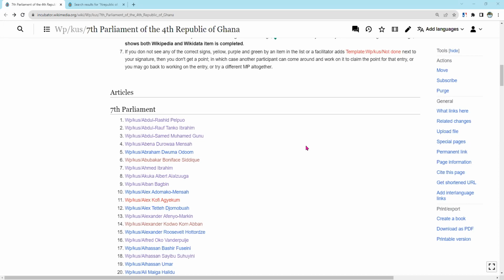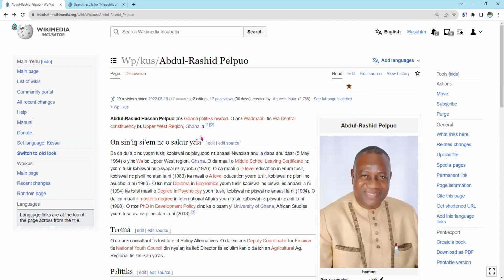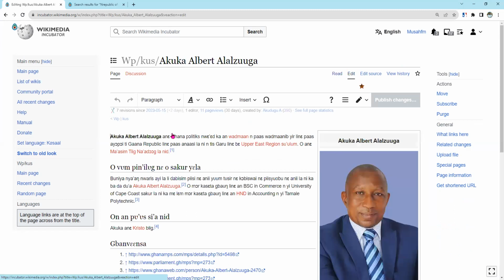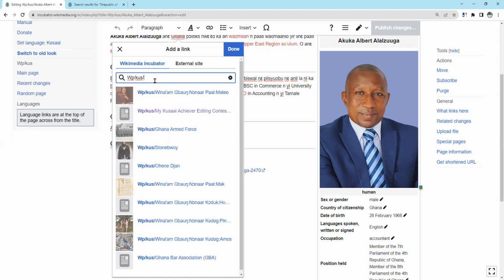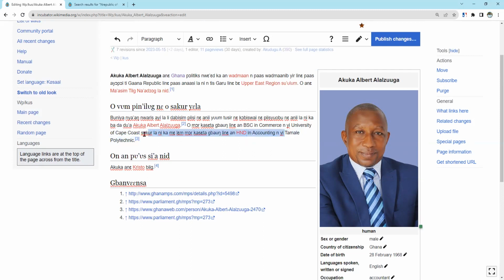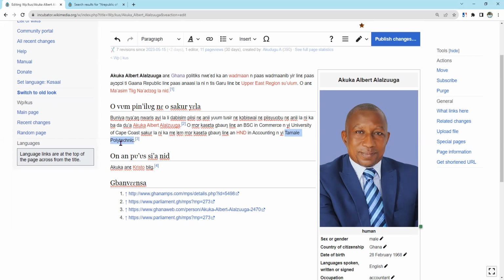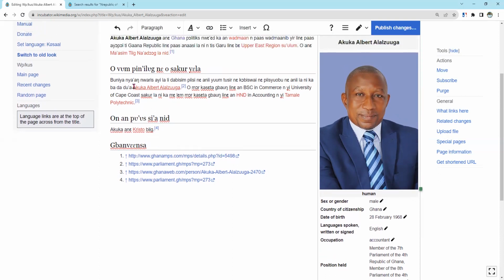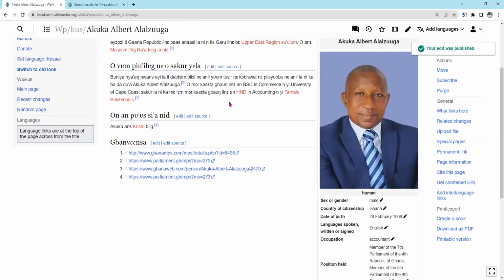ADDING INTERLINKS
A steb by step guide on how to add links links in Kusaal Wikipedia articles